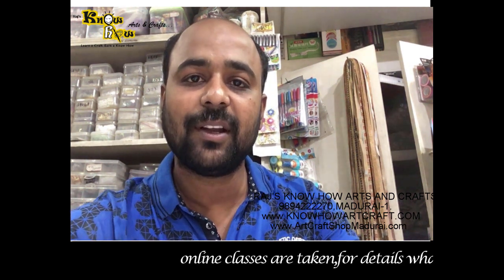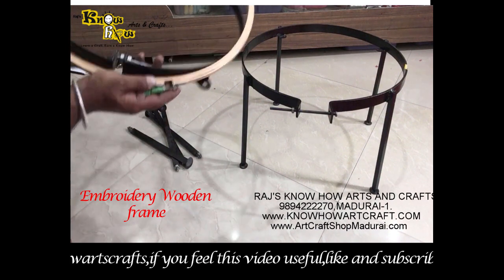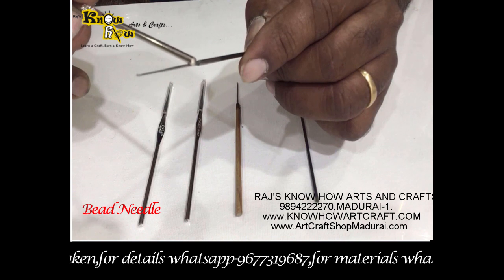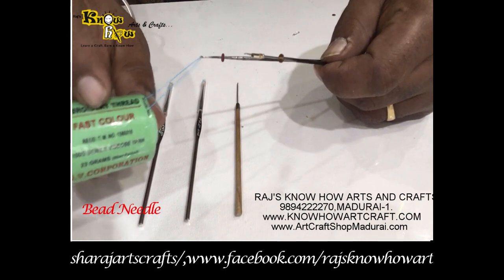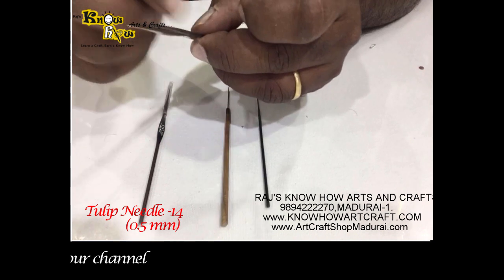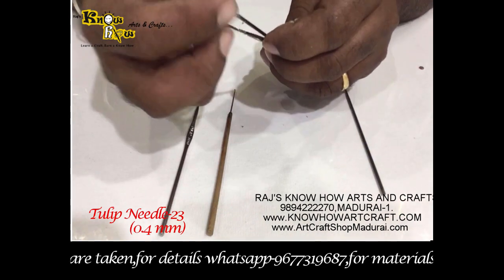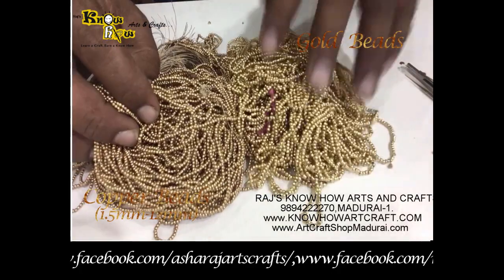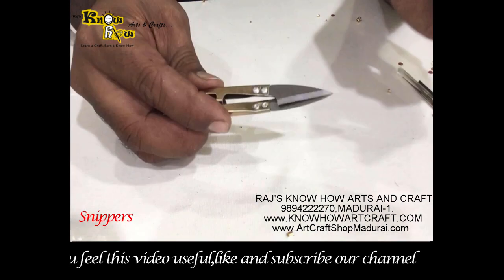Aari Stitch Materials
Hi Viewers,

     Welcome to Rajs know how arts and crafts,you can purchase aari work making  materials in my website .

or

we are also selling individual aari stand, wooden embroidery ring,zari thread,karthana,seed beads, stone chain Chamki etc